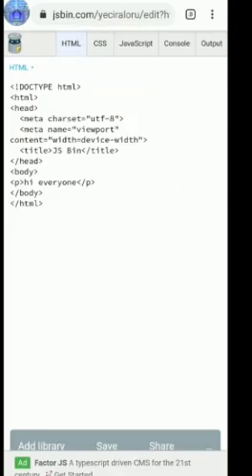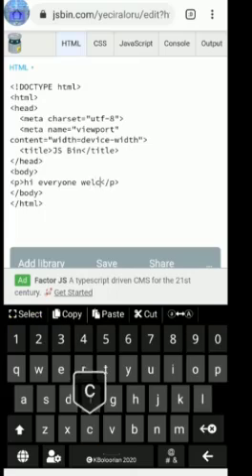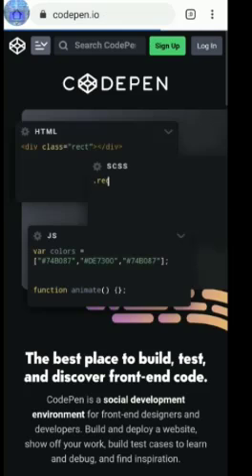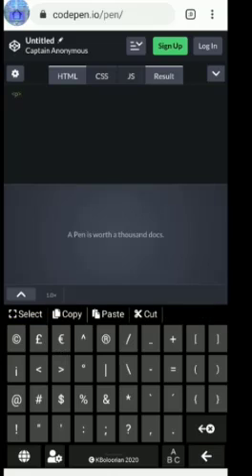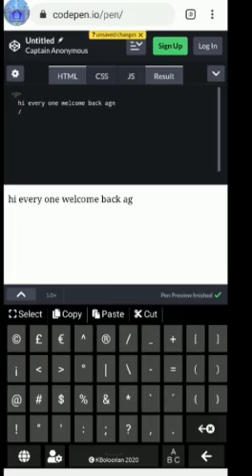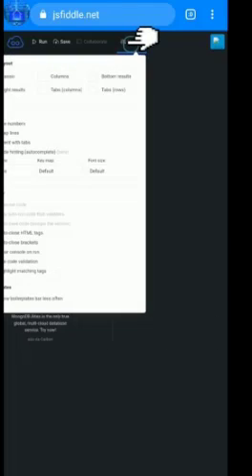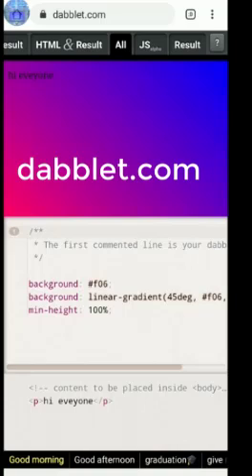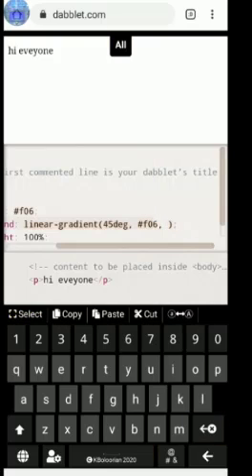4 website to train on html and css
# i am sorry if my english accent is not good.

# if you want to see more videos like this here are the links:

# hope you the best {^_^}

JS Bin
A live pastebin for HTML, CSS & JavaScript and a range of processors, including SCSS, CoffeeScript, Jade and more...